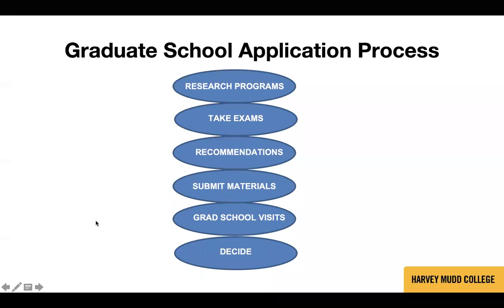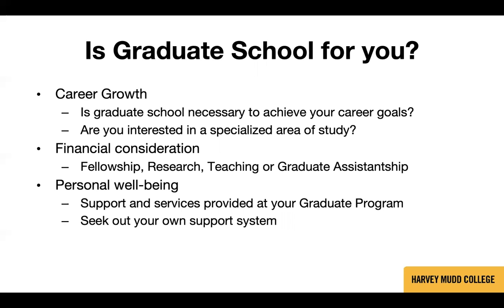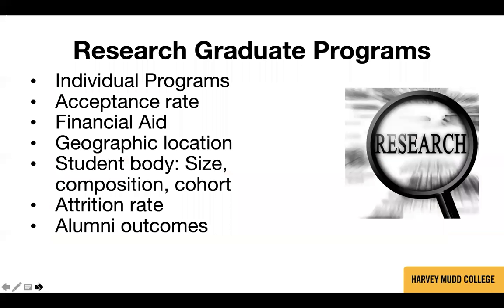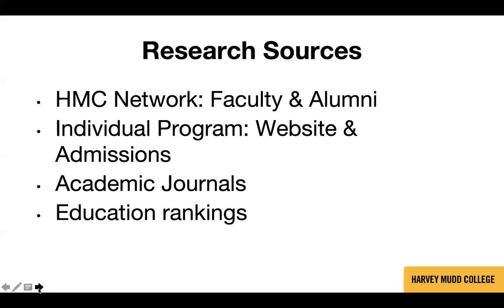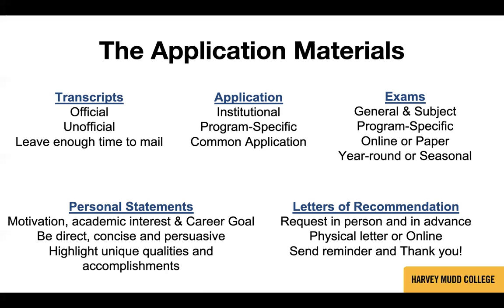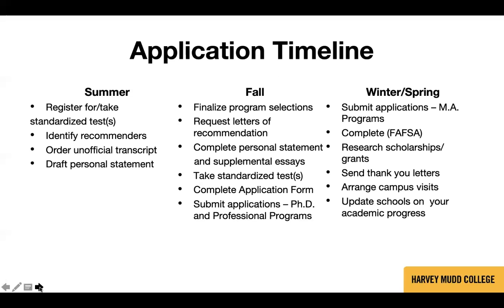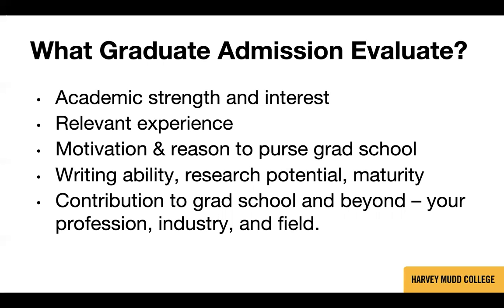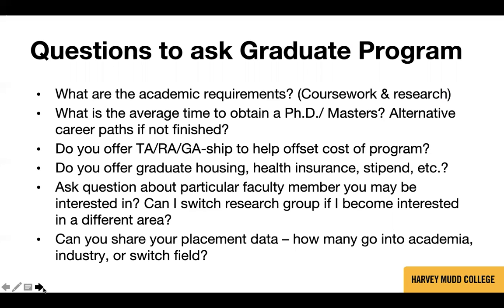Graduate School Application Process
Lillian Nguyen, Associate Director, walks through the graduate school application process, including researching programs, required materials, timelines, and what to consider when deciding between programs.